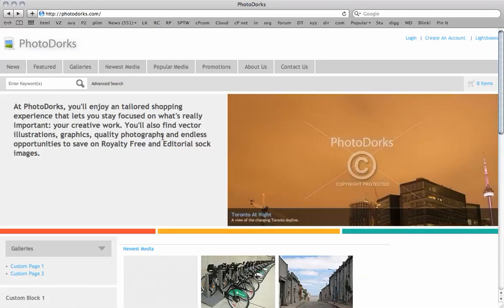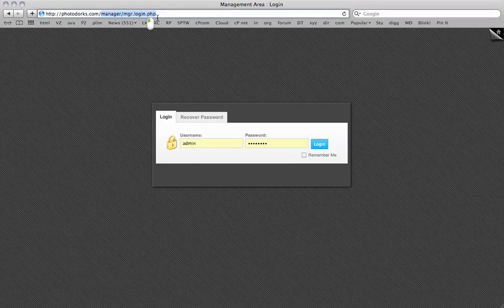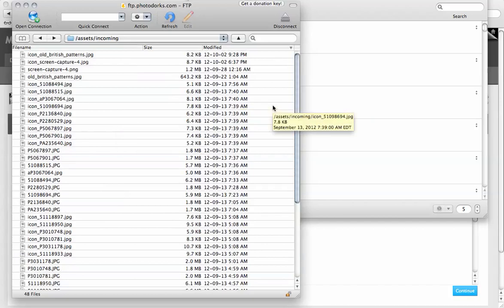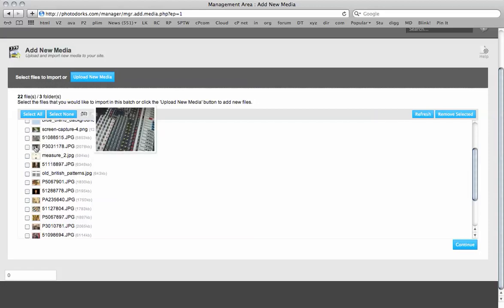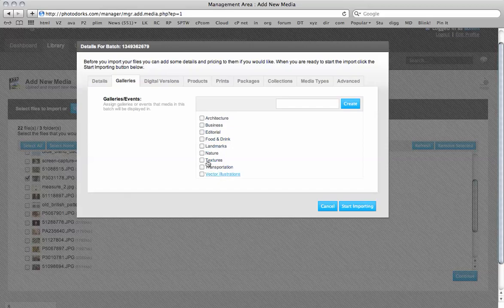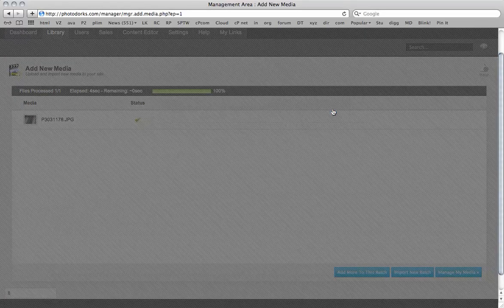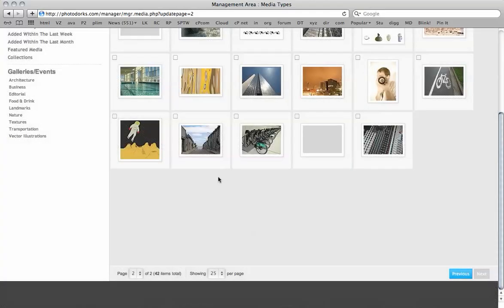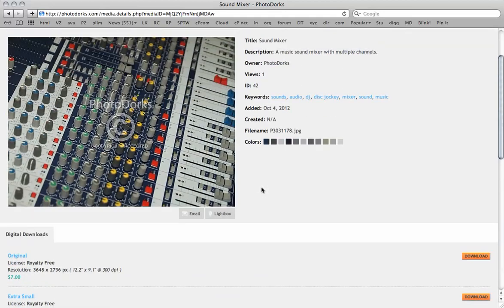Adding new media to Ktools PhotoStore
This video will show you how easy is it to add multiple images to sell as prints or downloads to the Ktools PhotoStore software